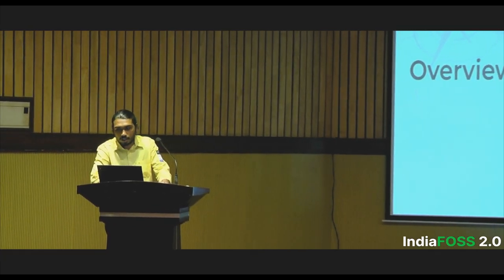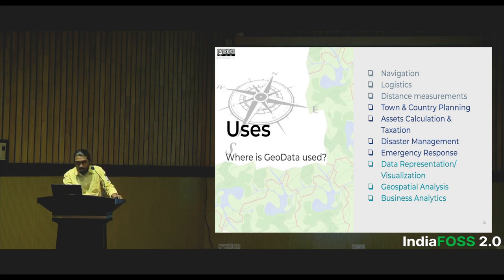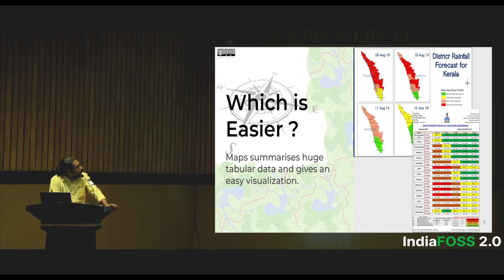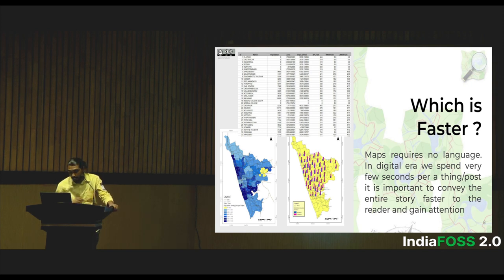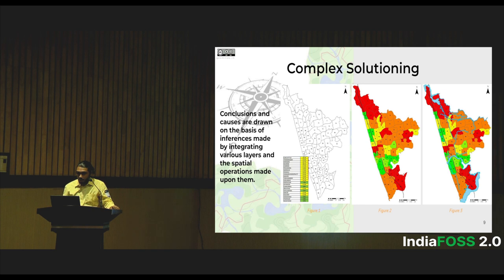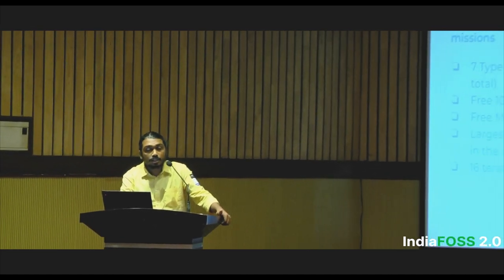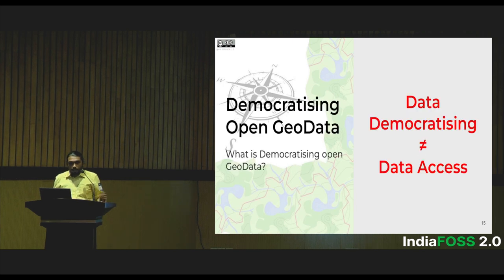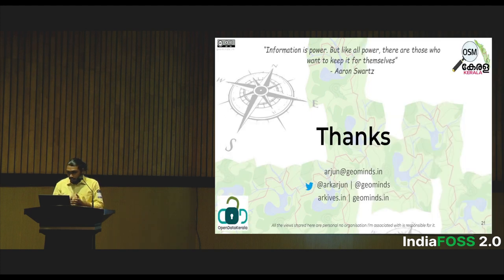Democratising Open (Geo)Data for Open Innovation and Solutioning | Ark Arjun | IndiaFOSS 2.0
Description of the proposed talk: “Information is power. But like all power, there are those who want to keep it for themselves”
- Aaron Swartz

Open data is not a new thing, but what is so important about the Open (Geo)Data? Geo Data is the data which have a location component in it. Most of the real-life problems from simple navigation of A to B to those complex problems like managing a city or controlling a pandemic the location component act as a decision-making tool for the policy makers or the administrators or even the researchers.

Talk outline
What is GeoData
Why is GeoData important?
Open GeoData projects
How GeoData can be used for Solutioning complex problems.
Map Kerala Project to democratise GeoData

For more reading:
Open Data Kerala
Map Kerala
OpenStreetmap